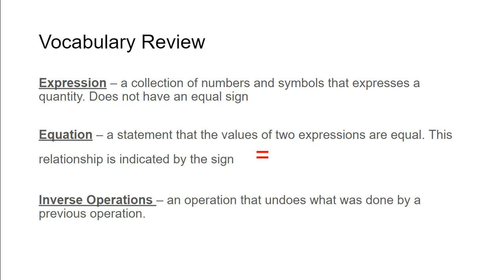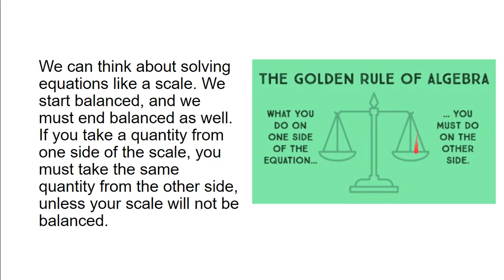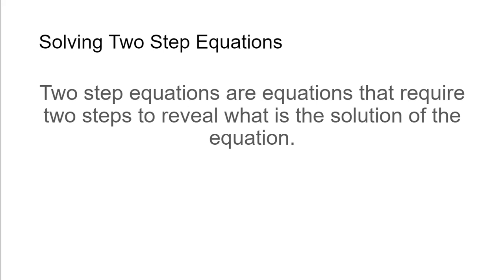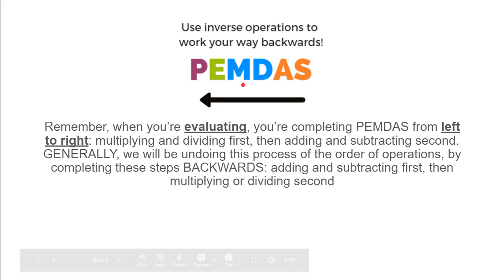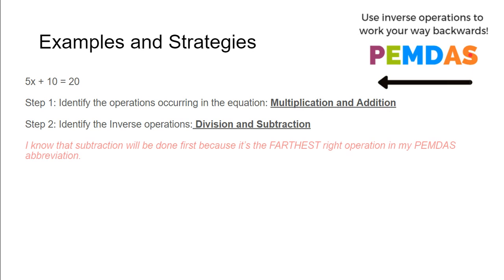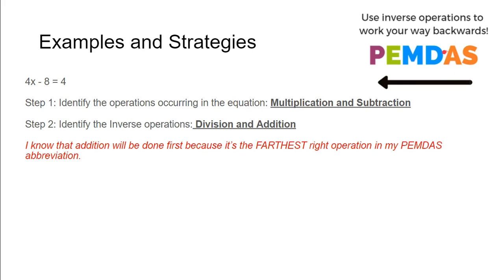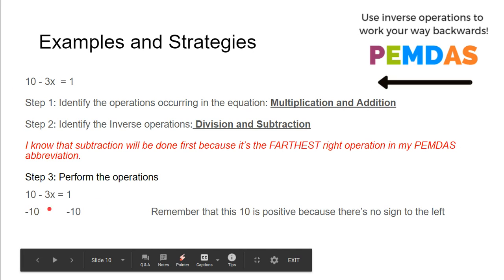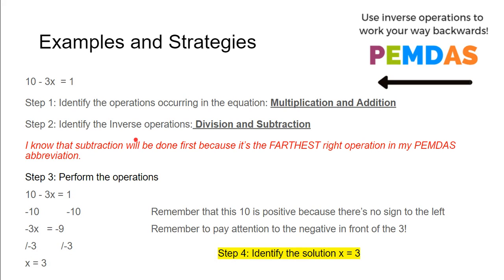Solving Two-Step Equations Intro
Two Step Equations Intro